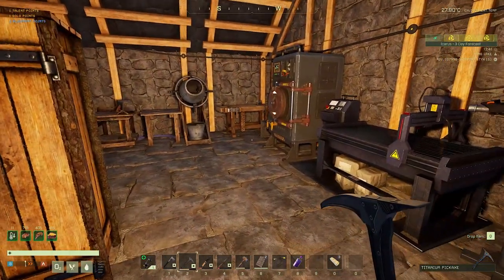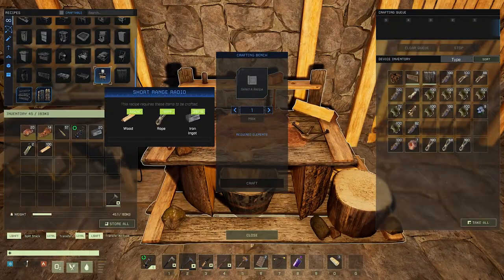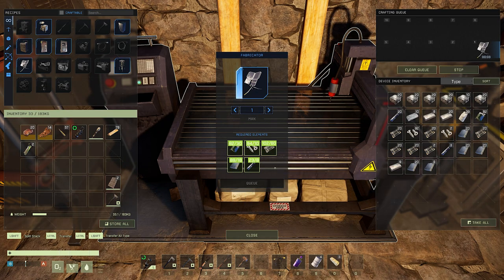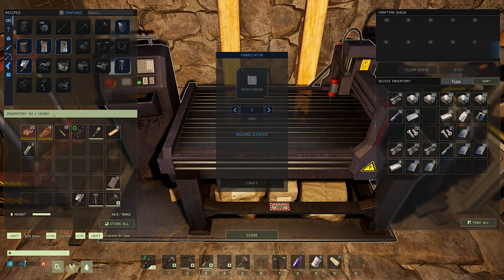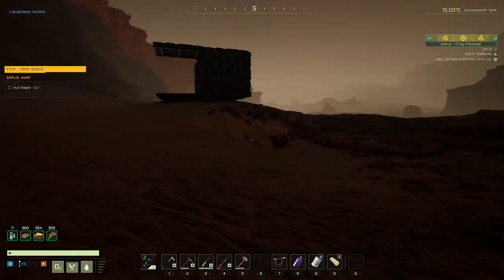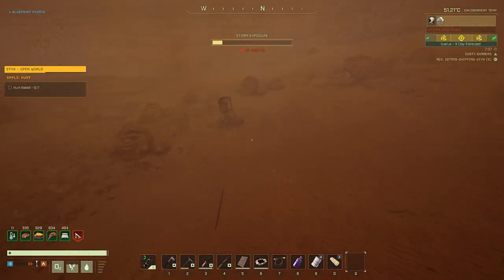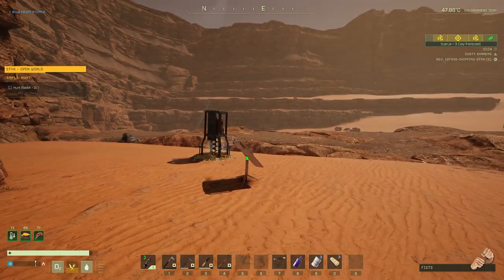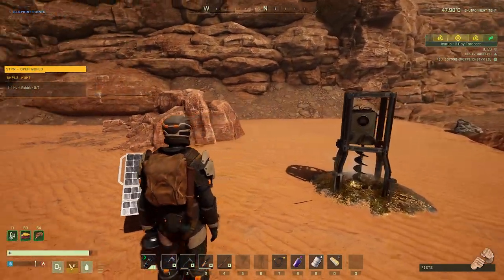Setting up solar panels to power deep mining drills! Icarus (STYX) Open World Mode - EP17